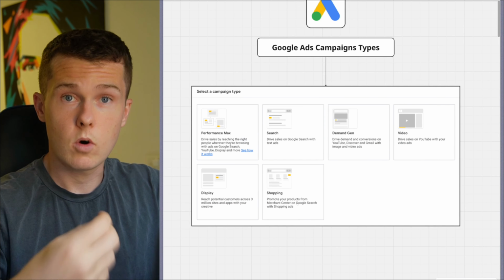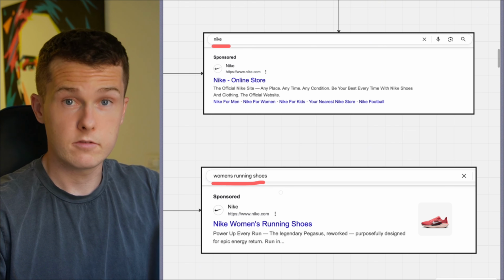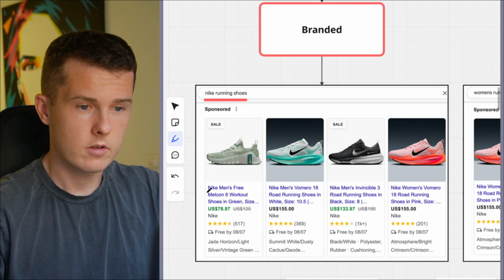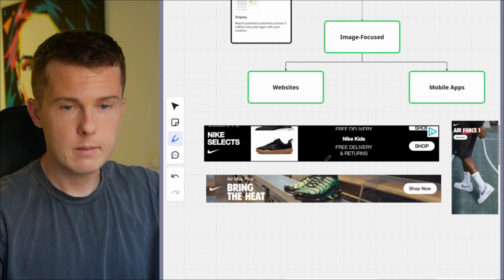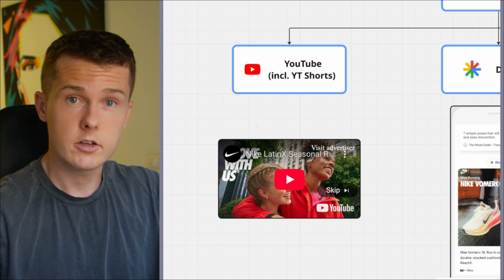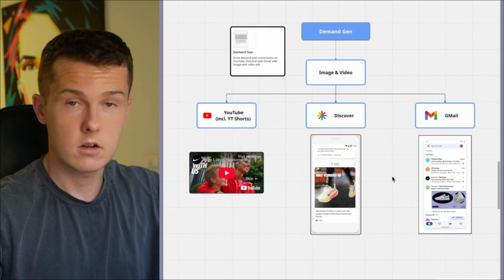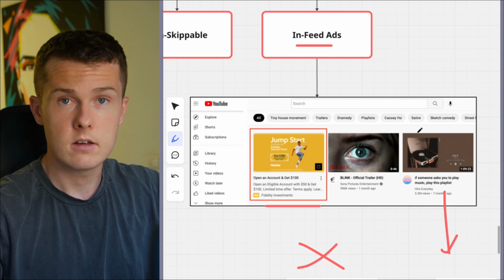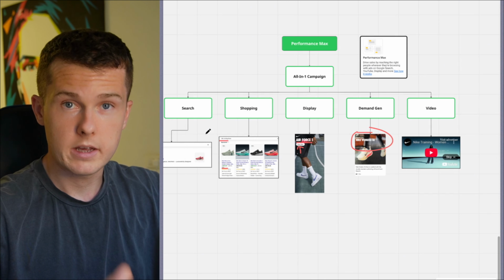The Best Google Ads Campaigns for 2025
The BEST Google Ads Campaigns for Ecom Brands in 2025

Intro: 00:00
Search Campaigns: 00:50
Shopping Campaigns: 2:02
Display Campaigns 3:53
Demand Gen Campaigns: 4:49
YouTube Ads: 6:15
Performance Max: 7:38

In this video, I break down all of the Google Ads campaign types I'm using to scale e-commerce brands in 2025. These campaigns helped generate over $50M in customer revenue and now you can see exactly how they work, and which campaign types are best for your ecommerce brand.